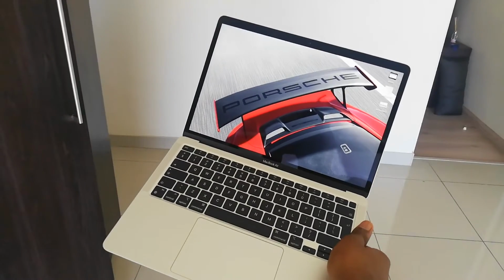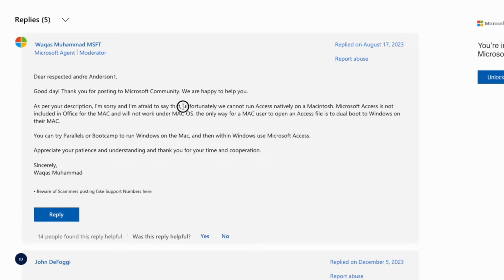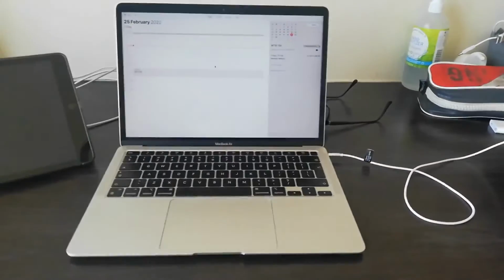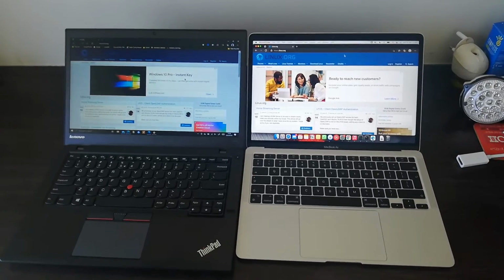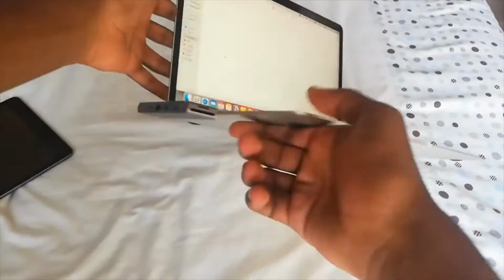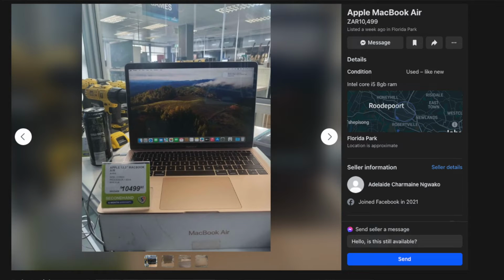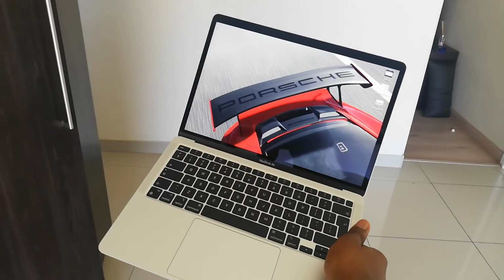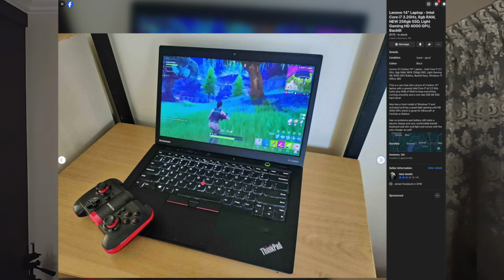College Students, don't buy a MacBook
Macbook Air M1
New Macbook Air M3

In this video I'm going to talk about why the macbook is the worst laptop for students in 2024